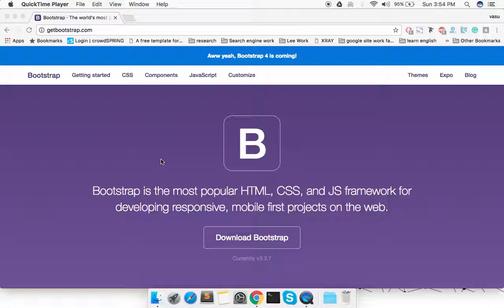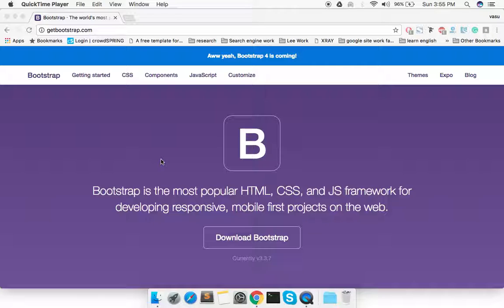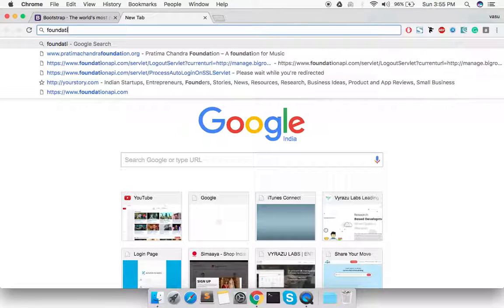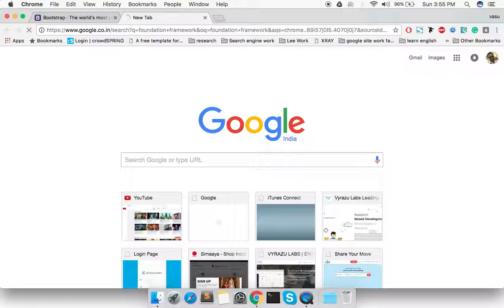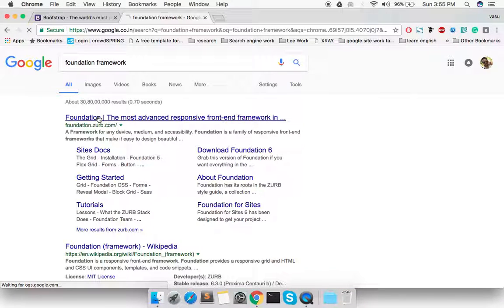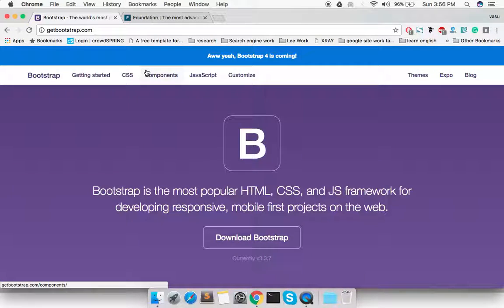Introduction to BootStrap and Responsive Design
Trying to explain what BootStrap and Responsive Design. This video will give an idea why we need BootStrap to design responsive design as well as, it will also help to understand why there is a need to responsive design.

So if you are a beginner you can understand why do you need BootStrap in your next Web Site project.